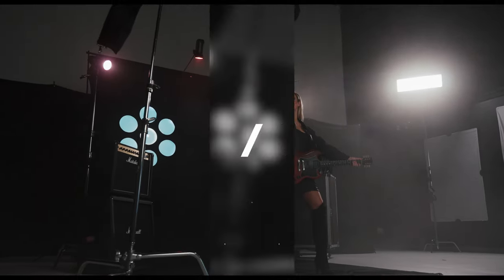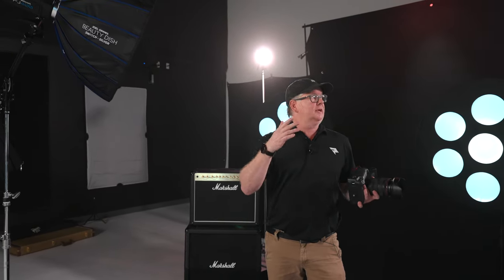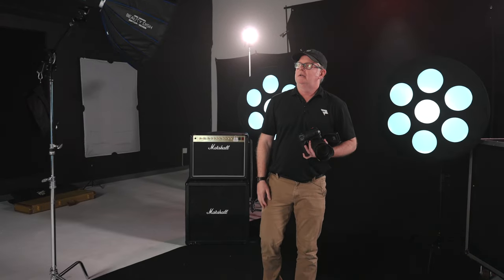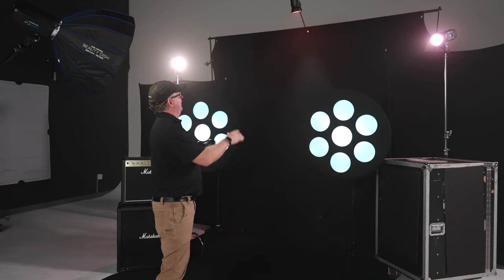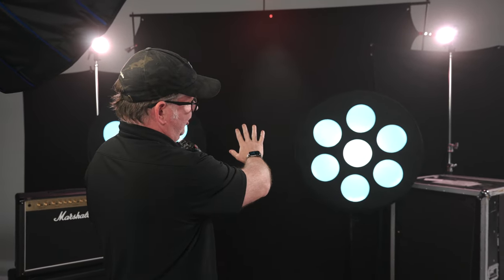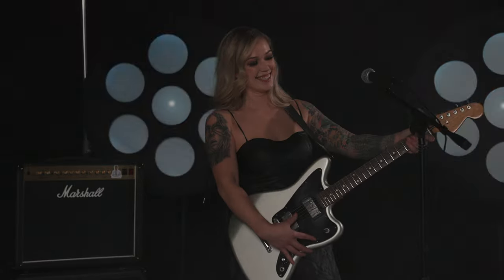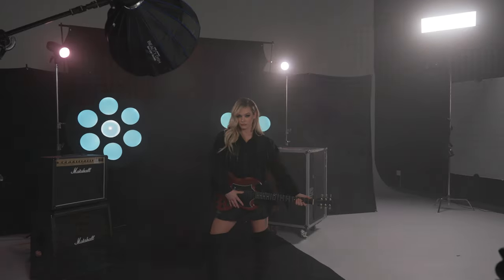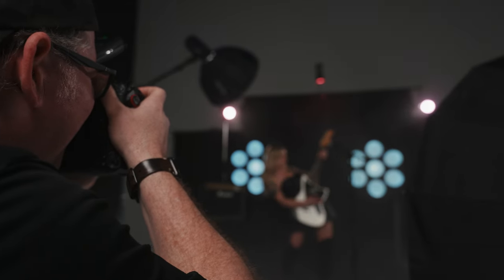How to Create Depth with Color Gels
In this video, @QuantzPhoto  uses color gels and Pro Light Mods to create depth and contrast in this photo shoot.

Pro Light Mods are designed to fit the Westcott Rapid Box Switch and third-party softboxes. The black fabric attachment, similar to an egg crate grid, is made of a durable material that ensures long-lasting use. Each mod is lined using thick 1.5" hook-and-loop tape and has an adjustable corner system, allowing it to fit securely on a variety of softboxes and establish a light-tight seal. Adjustable tension rods have been incorporated to help ensure the light shape remains consistent throughout your shoot.

Pro Light Mods are lightweight and easy to pack in the included travel case, making them the perfect accessory for photographers and videographers on the go.